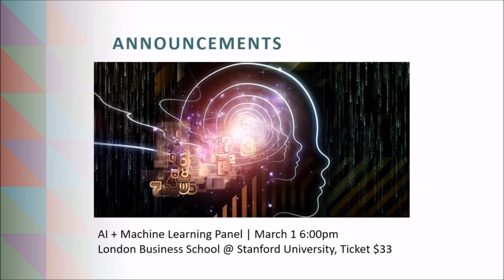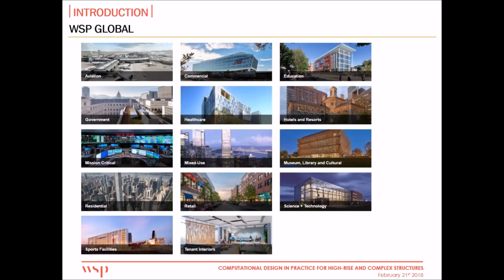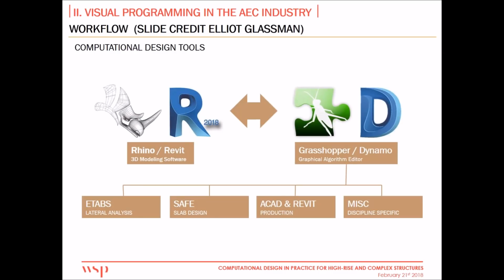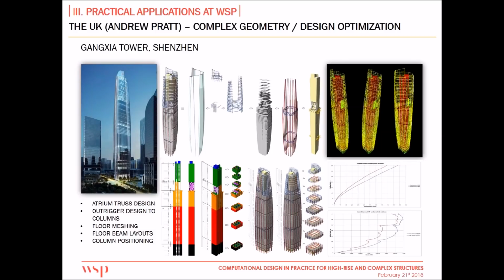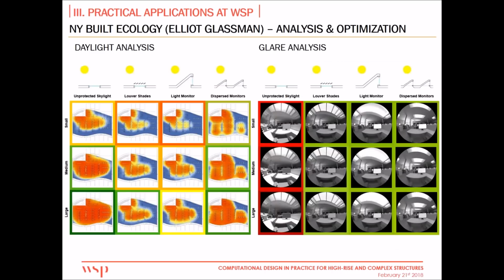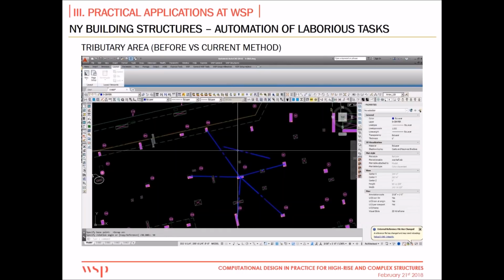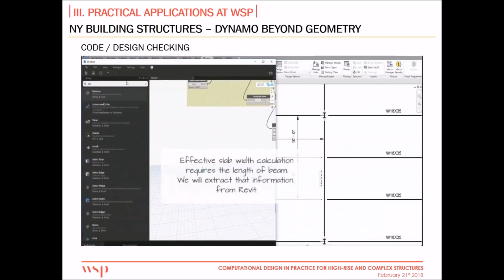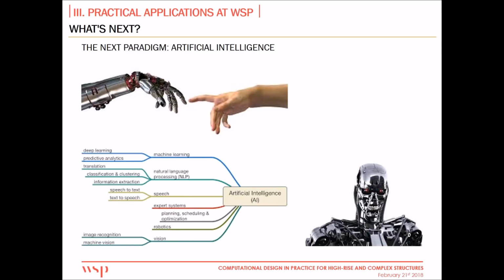SFDUG Feb 2018 | Computational Design in Practice For Complex and High-Rise Structures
What started out as a toolset primarily employed by Architects a decade ago, visual programing tools have become pervasive in the AEC industry. Through case studies of various high profile projects around the globe, Joseph Provenza will demonstrate ways in which WSP is leveraging computational design tools in day to day practice for the optimization, automation and design of large scale projects. More interesting perhaps will be tracing the evolution from a sparsely utilized toolset reserved for addressing complex forms to one which has become fully embedded within day to day engineering practice through the efforts of WSP’s Global Computational Design Group, WSPnext.

Joseph Provenza AIA, PE, LEED AP BD+C is a Project Manager at WSP trained and licensed in both Architecture and Engineering. He is currently overseeing 3 million square feet of high profile projects at various stages of design and construction in New York City and leads WSP’s Global Computational Design Group, WSPnext. His 11 year tenure with WSP, a multinational engineering consultancy,  has been split amongst offices in NY, LA, SF and New Delhi.